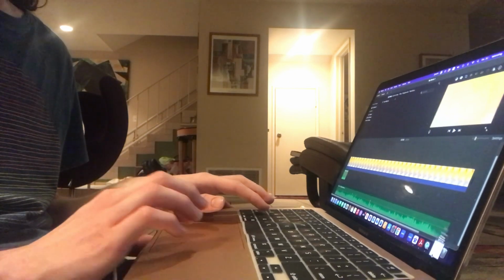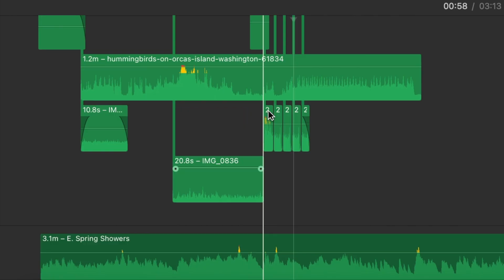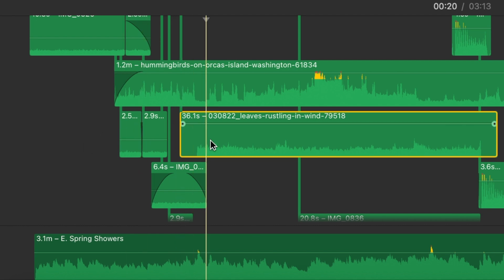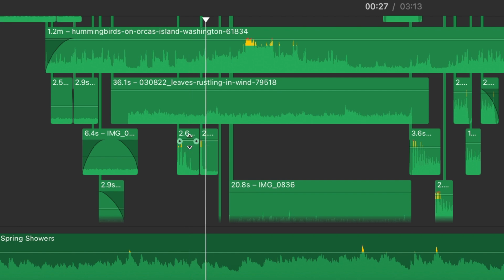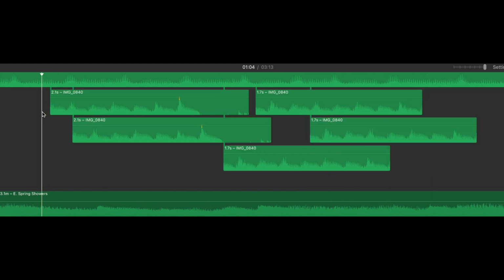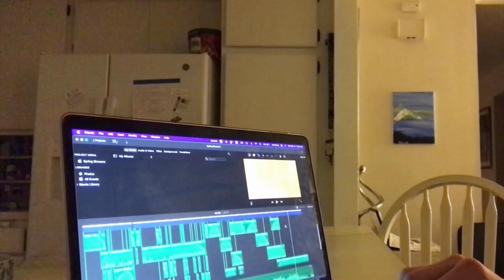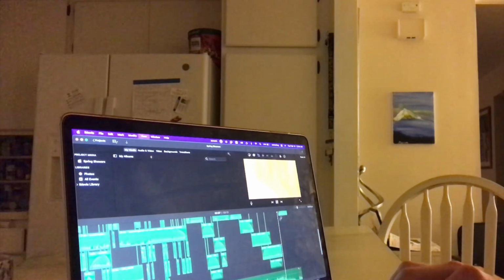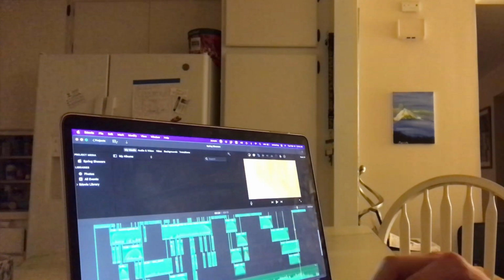How I Make Music with Ambient Nature Sounds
In this video I'll be showing you how I make music with natural ambience. I start with a piano track and finish with bird sounds, rain sounds, and many others integrated into the music. I hope you enjoy :)

Note: this is not a tutorial, just my personal process. That said, if you're looking to make relaxing music with nature sounds, you might think about using a similar process. The first step is recording sounds around the house, especially water sounds, which might sound like rain or a gently gurgling creek. Not all the sounds can come from your house, though—using online resources (downloading free sound effects) is usually necessary. Then, personally, I like to edit all the sounds together in iMovie, since that's the most easy and straightforward place to do so.

This video was the follow-up to a video I uploaded a couple weeks ago—How I Make Relaxing Piano Music—where I laid out the foundations for the track that I'm working on in this video. :)

More music will come soon.